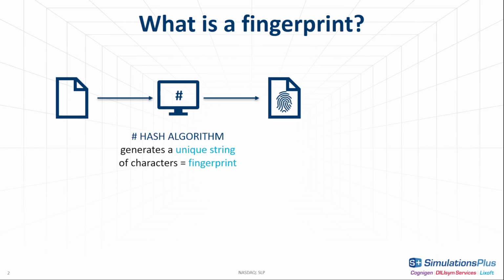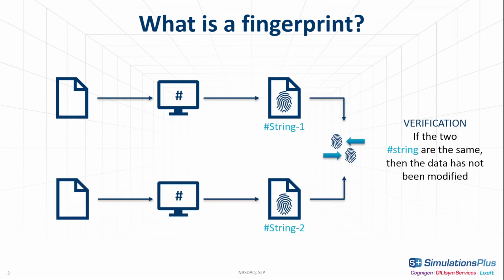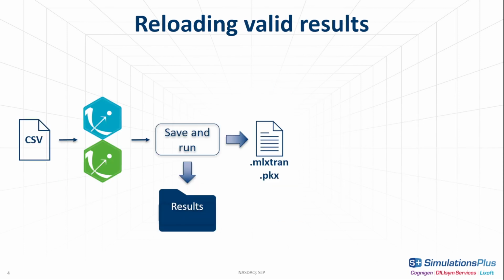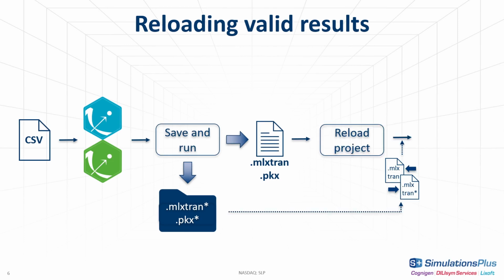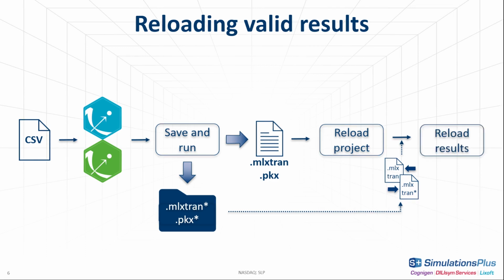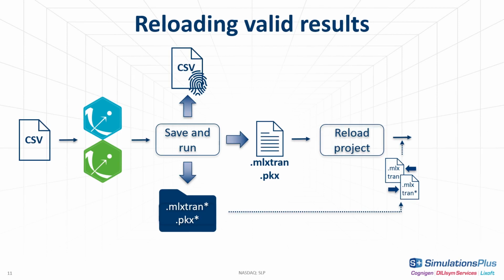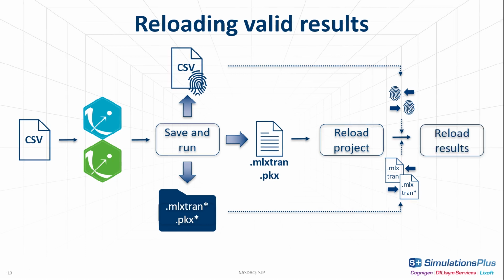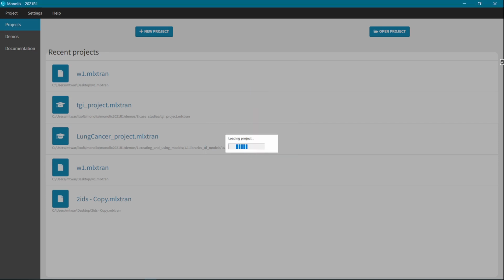Feature of the week #129: Dataset fingerprint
This video explains what is a fingerprint of a dataset and how it is used in Monolix and PKanalix to prevent the invalid results from loading.